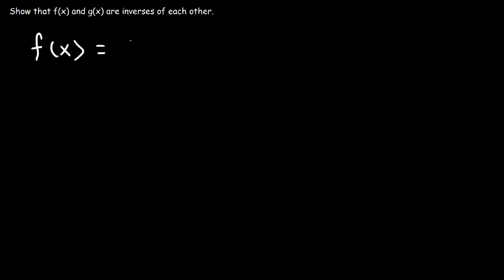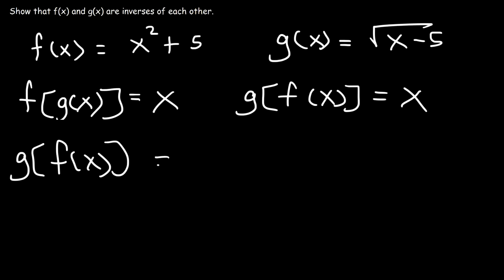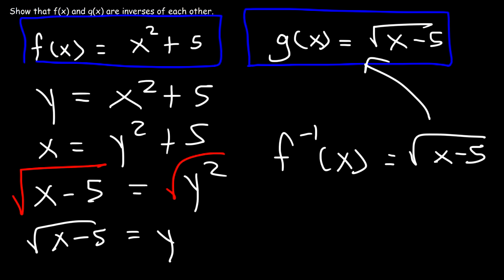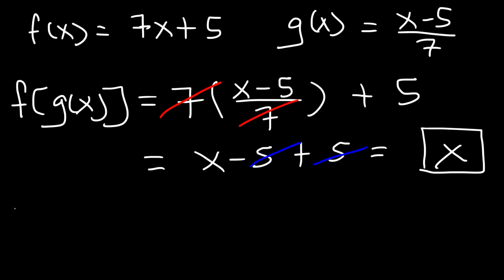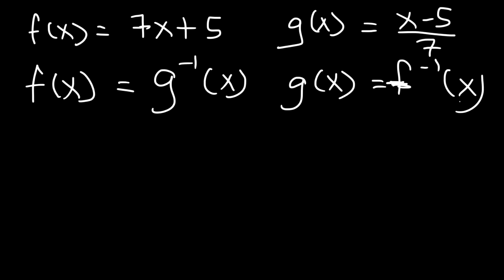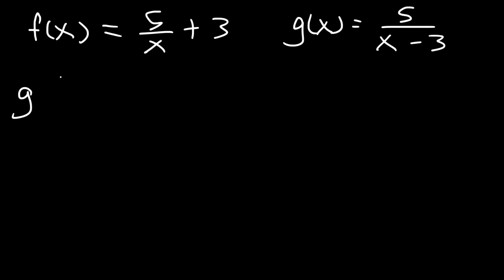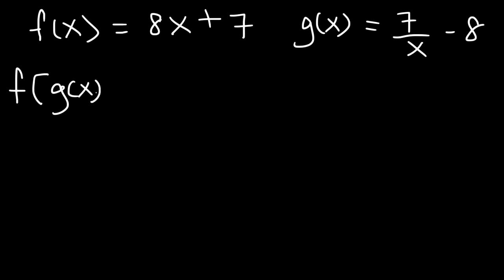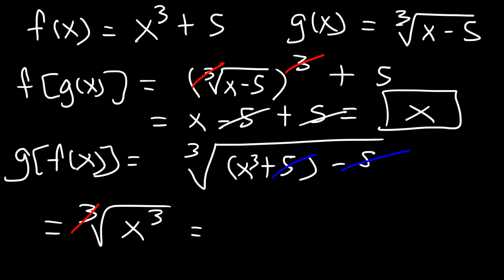Verifying Inverse Functions | Precalculus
This precalculus video tutorial explains how to verify inverse functions.  It discusses how to determine if two functions are inverses of each other by checking the composite functions of f(x) and g(x) to see whether or not it's equal to x.  This video contains plenty of examples and practice problems.